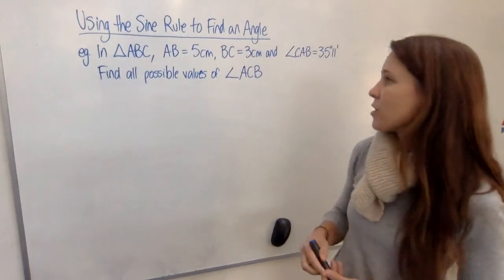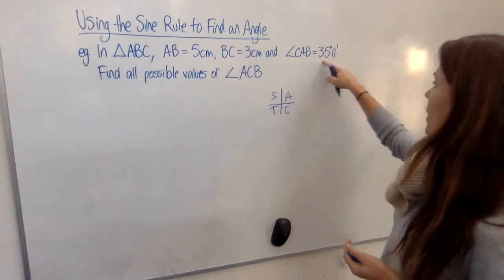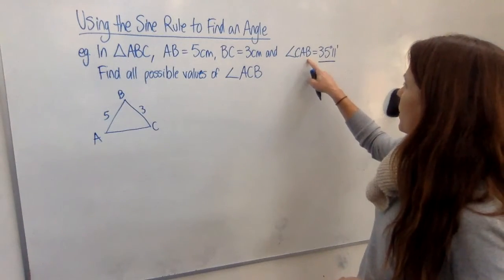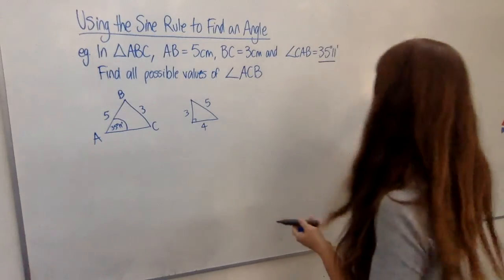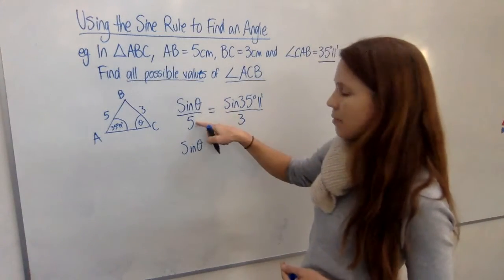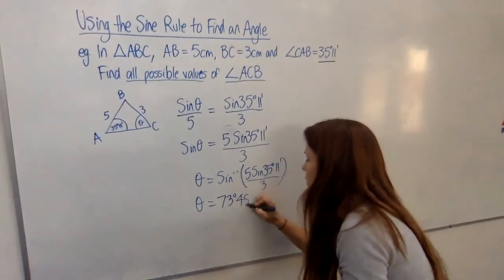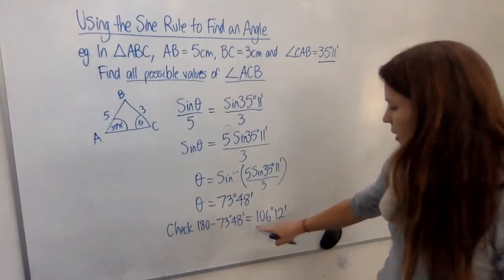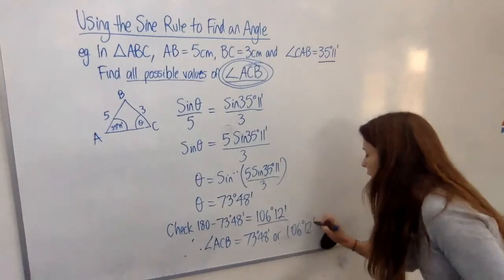Using the Sine Rule to find an Angle, another example